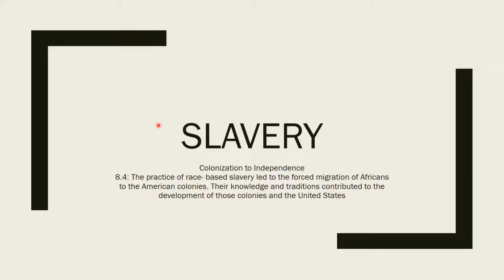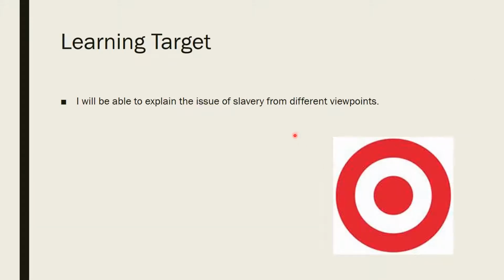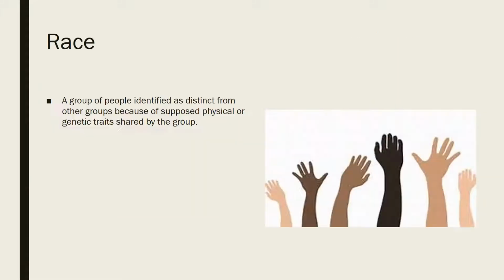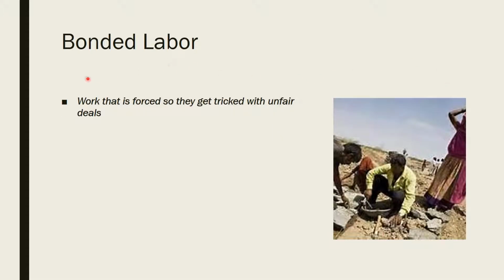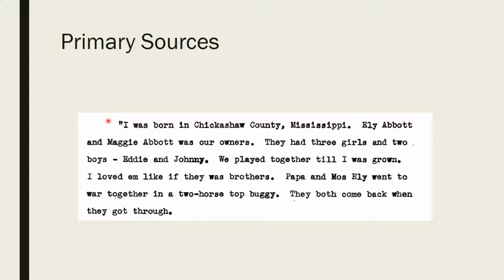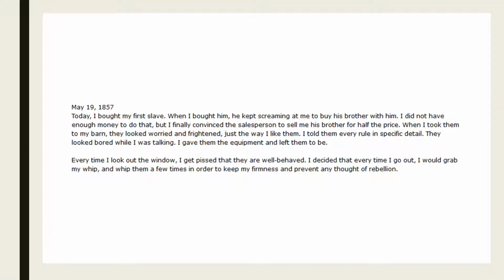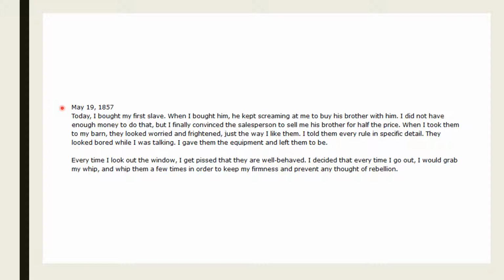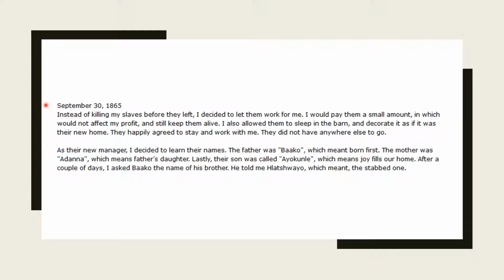Slavery Flipped Classroom Resource